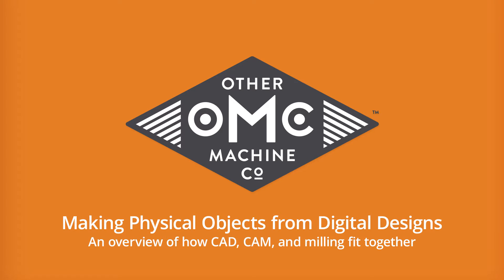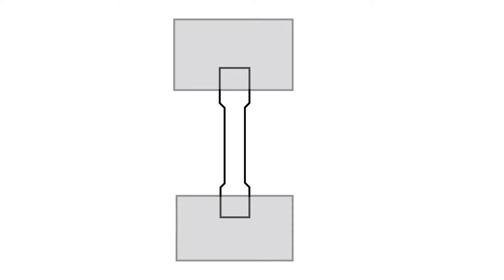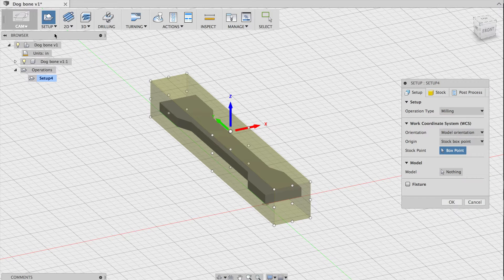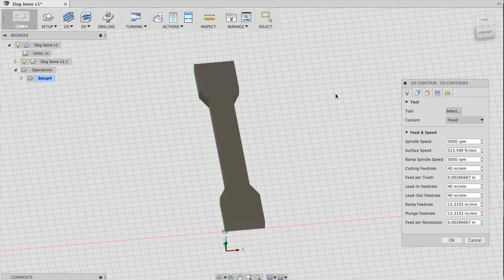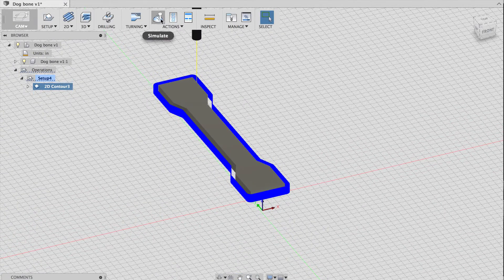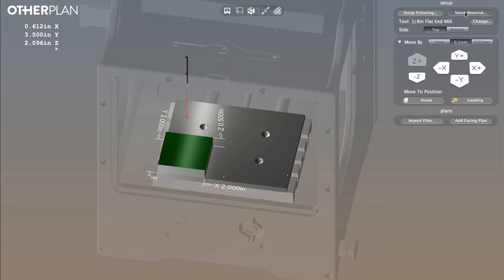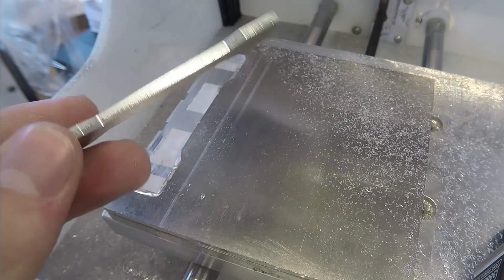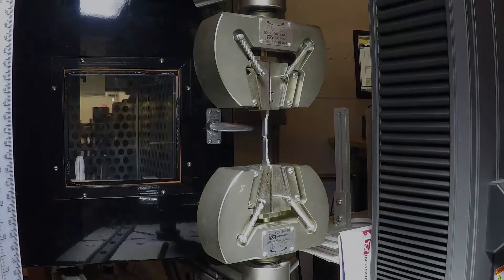Bantam Tools CNC: The Process of Creating & Milling Digital Designs